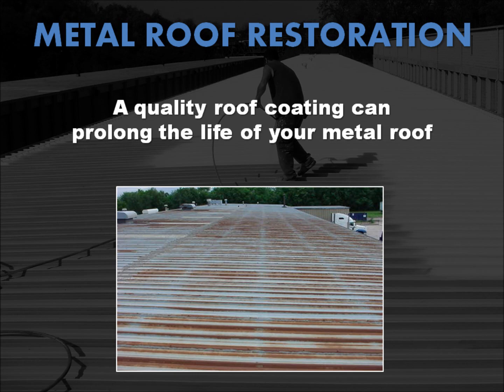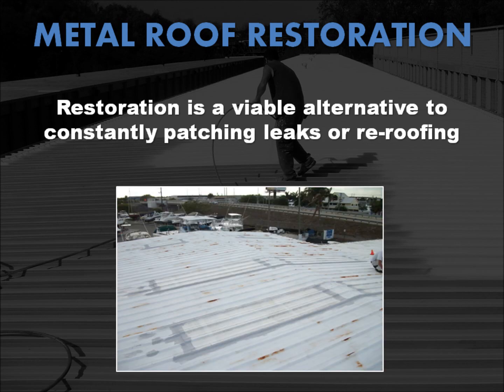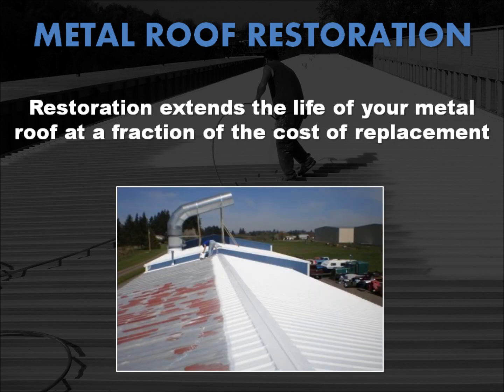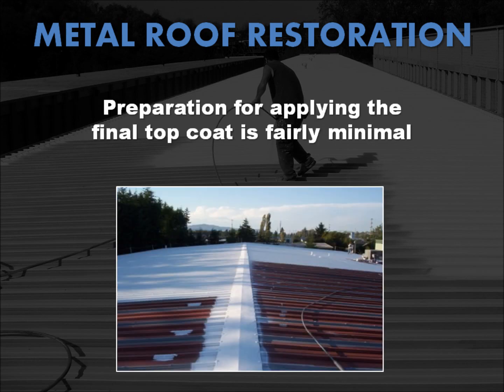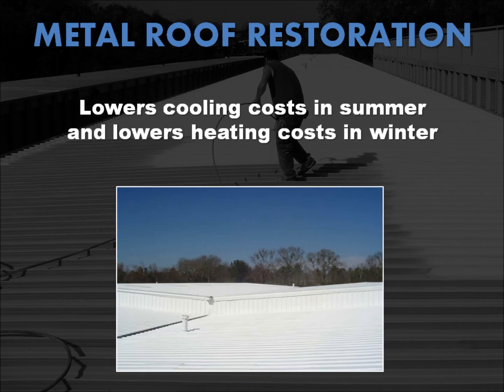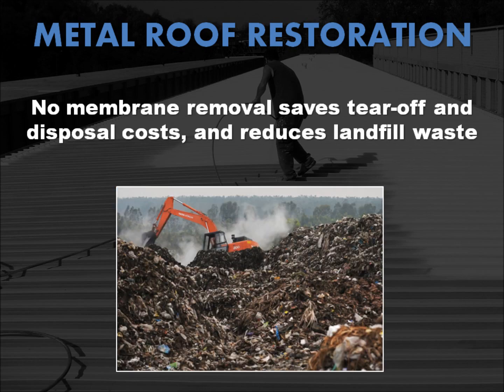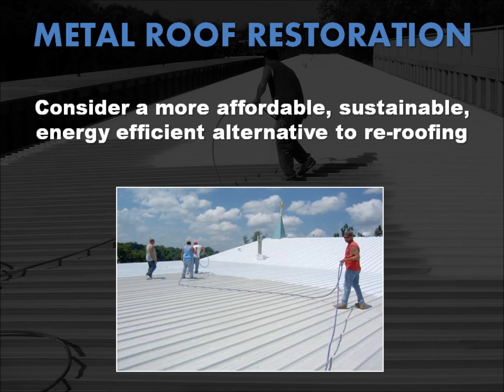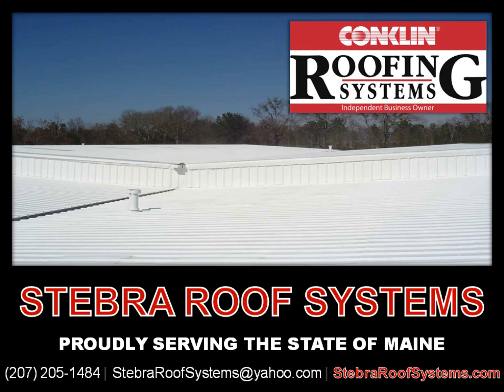Conklin metal roof restoration coating systems - Stebra Roof Systems - Maine roofing contractor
| When your metal roof ultimately becomes a rustly, leaky problem request a quote from Stebra Roof Systems in Corinth, Maine for a more affordable, more energy efficient, more environmentally friendly, more sustainable, and faster-to-install alternative to re-roofing - a metal roof restoration coating system!